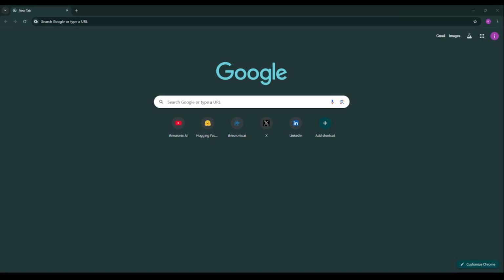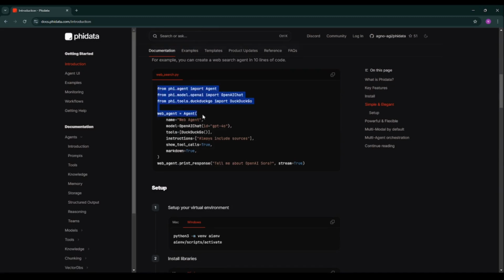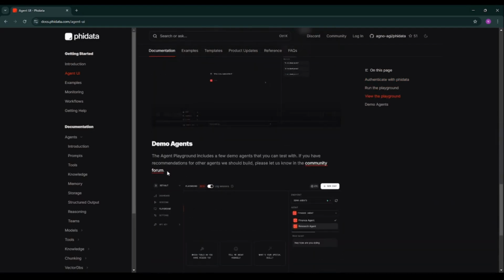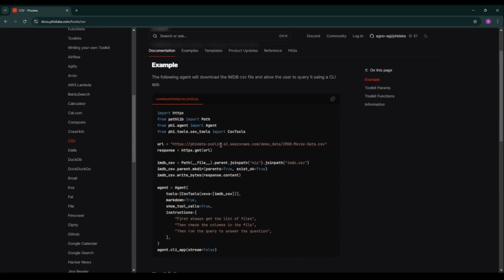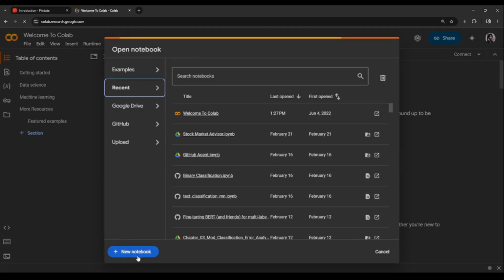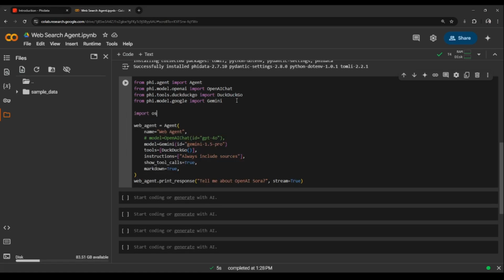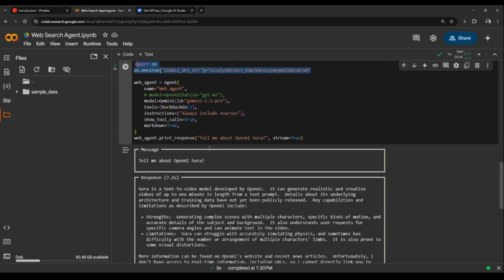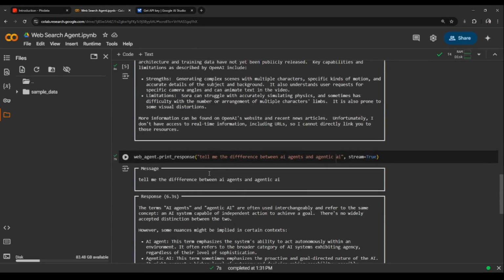What is Phidata? Build AI Agents & Web Search AI in Google Colab – Full Step-by-Step Tutorial!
🚀 Welcome to iNeuronix.ai! In this video, I’ll show you how to build an AI-powered Web Search Agent using Phidata in Google Colab. This AI agent will fetch real-time information from the web using DuckDuckGo Search and Google Gemini—all for FREE!

⏳ Timestamps:
⏳ 0:00 - 0:21 Introduction
⏳ 0:21 - 6:26 What is Phidata?
⏳ 6:26 - End Web Search Agent Implementation Using Phidata

📌 What You'll Learn in This Video:
✅ What is Phidata, and why is it useful for AI agent development?
✅ Step-by-step instructions to set up Google Colab for Phidata.
✅ How to build an AI Web Search Agent using Gemini & DuckDuckGo.
✅ Running the AI agent and fetching real-time search results.

💡 Why Phidata?
Phidata is a powerful AI framework that enables developers to build intelligent agents with memory, reasoning, and tool access. These agents can automate workflows, analyze data, and interact with APIs for real-time decision-making.

🌟 Key Features of Phidata:
AI Agents with Memory & Reasoning – Retain context and make smart decisions.
Seamless Integration with APIs & Tools – Works with search engines, financial data, and more.
Automated Workflows – Create end-to-end AI-driven automation.
Open-Source & Free to Use – Run everything in Google Colab at no cost.
Follow this step-by-step guide to build your own AI-powered search assistant in minutes!

Drop your queries in the comments, and I’ll be happy to help!

🚀 Let’s build AI together!